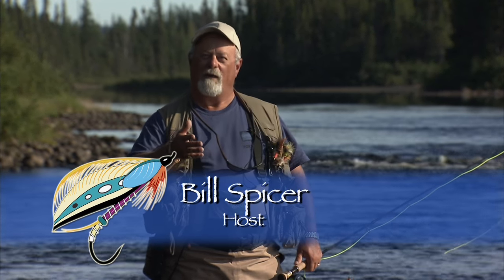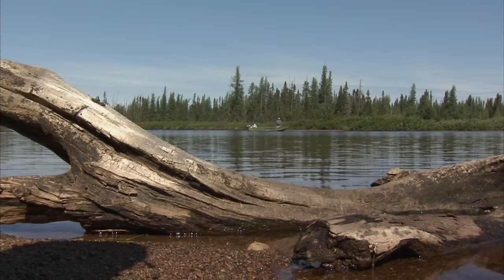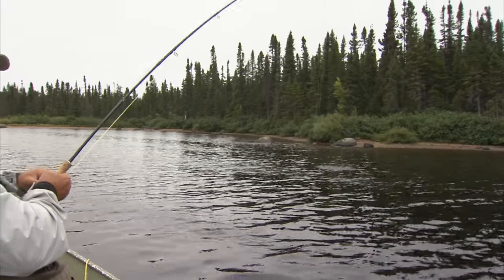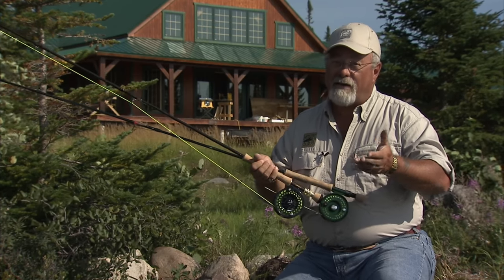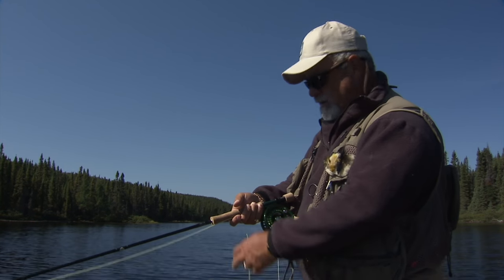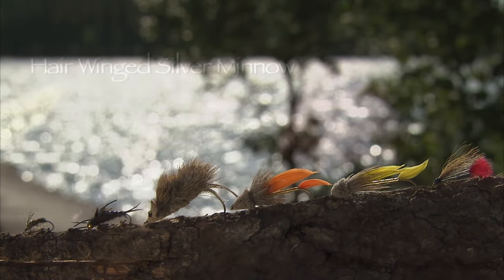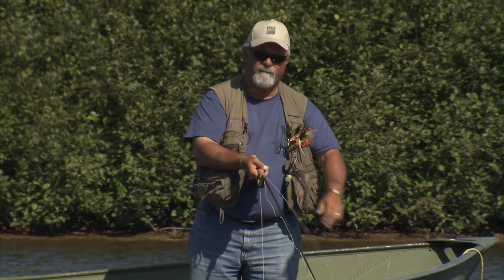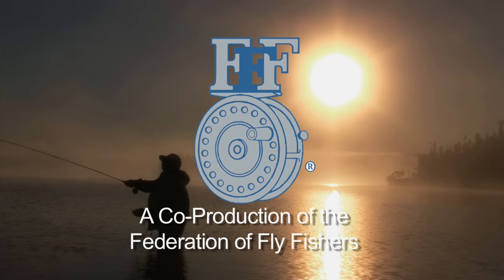Minipi Brook Trout Part Two | Labrador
In part two, Bill continues the hunt for five-pound brook trout at Coopers Minipi Camps in the wilderness of Labrador.